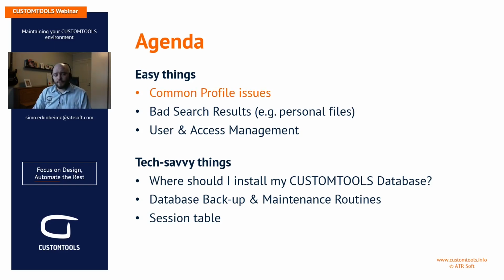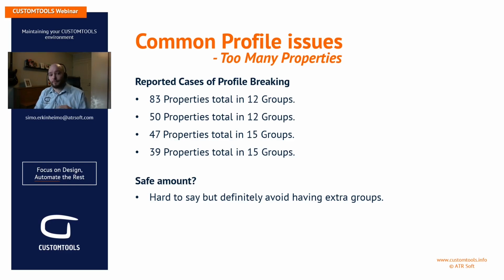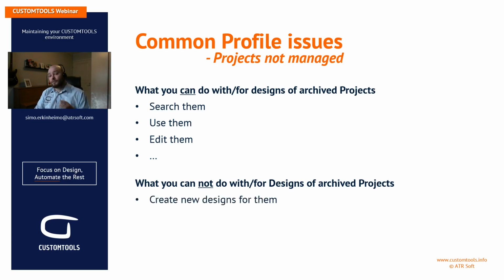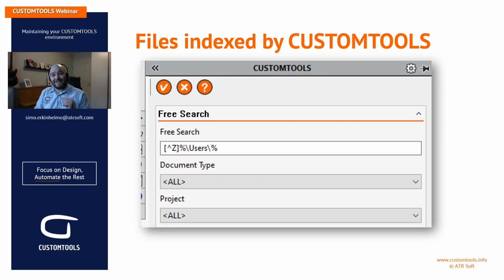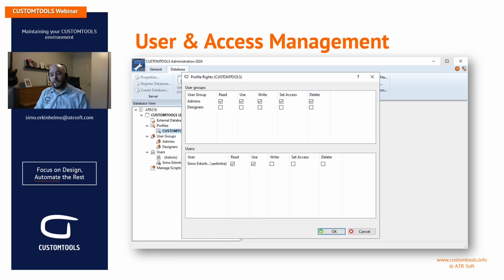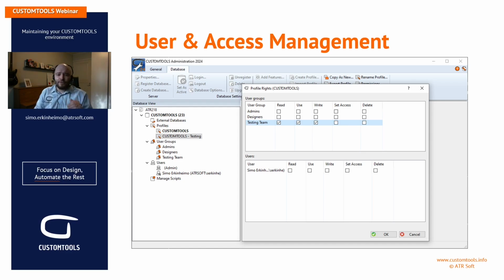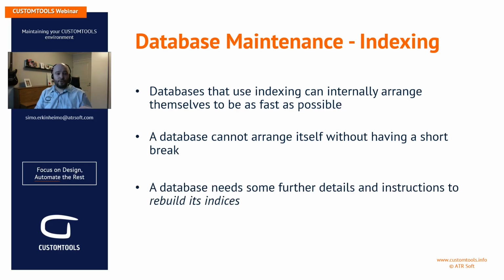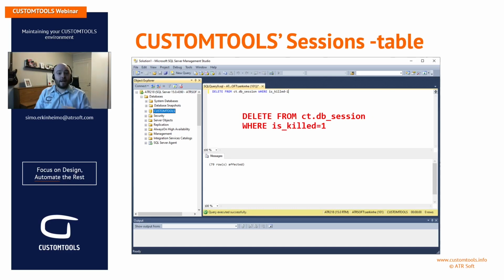Webinar: Maintaining Your CUSTOMTOOLS Environment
Learn the best practices, tips, and tricks to keep your CUSTOMTOOLS environment high performance, nice to use, backed-up and generally well managed.